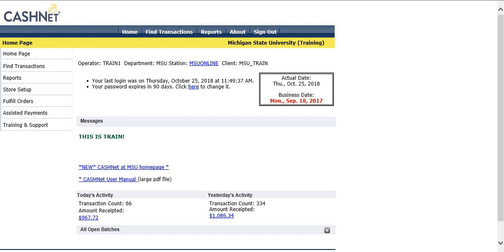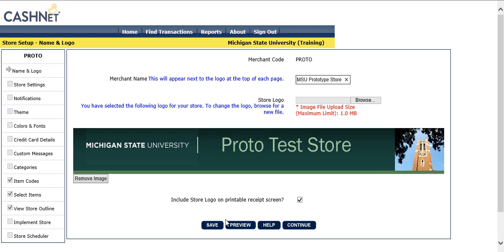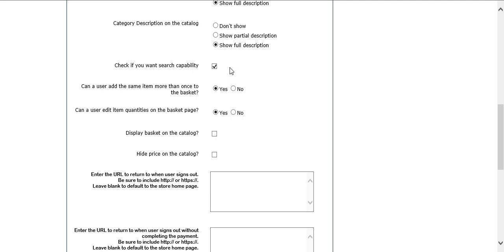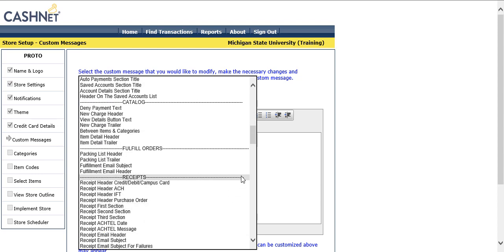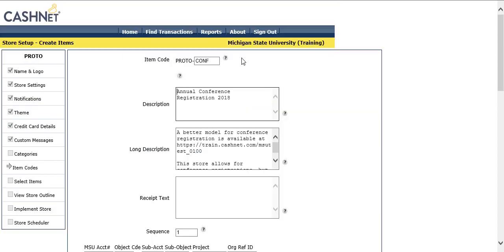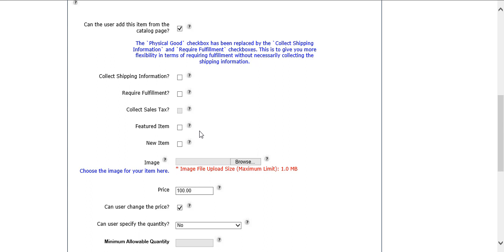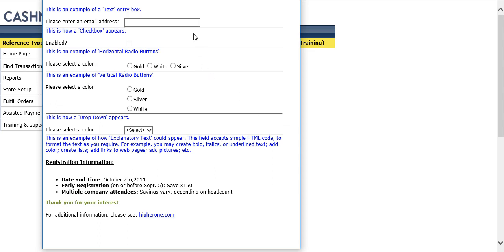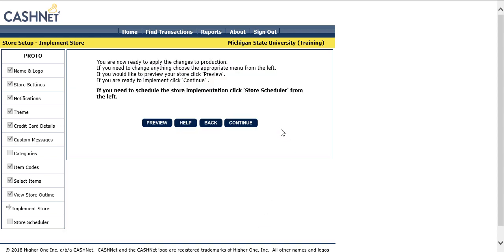CASHNet Tutorial - Store Setup